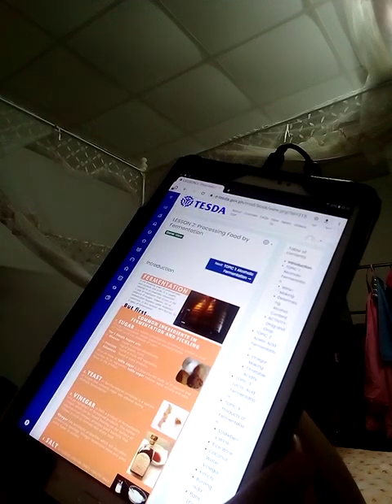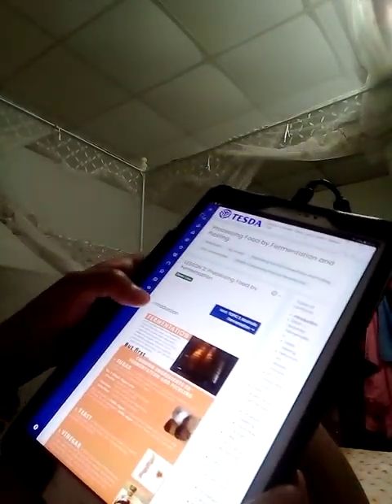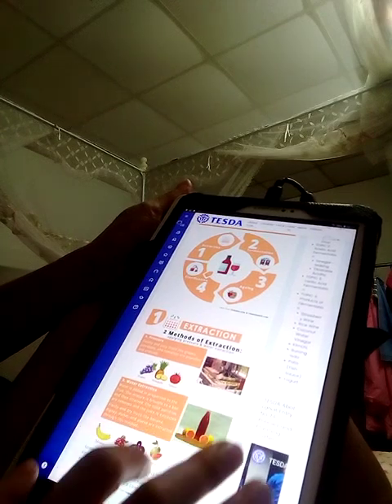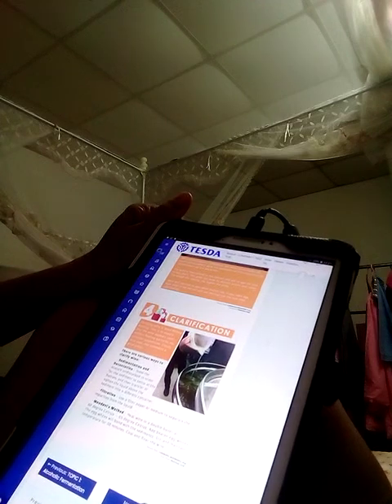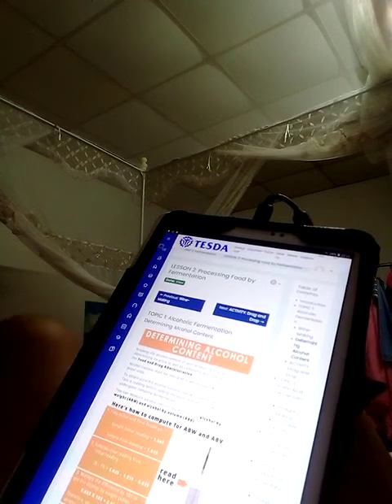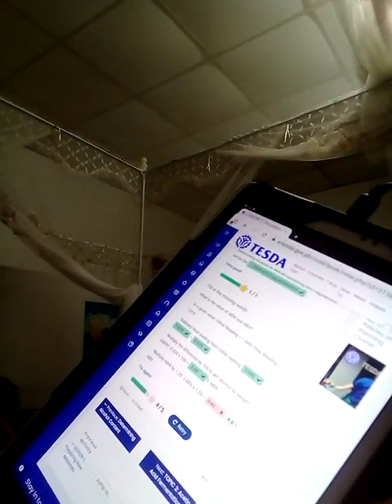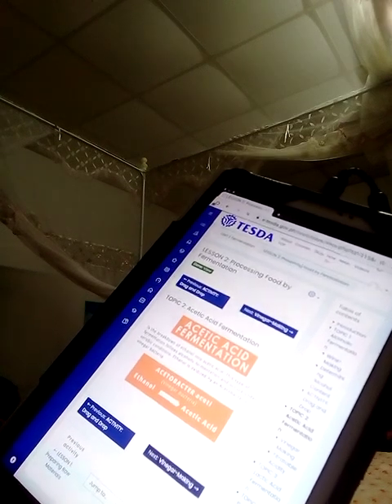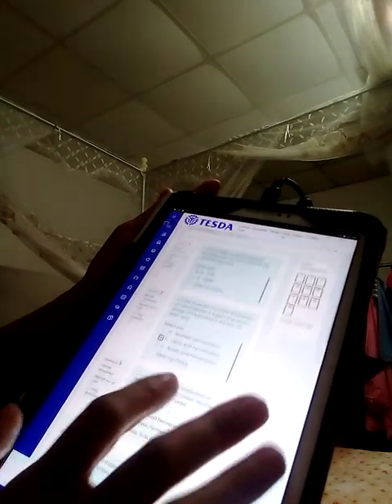Tesda Online Course: Processing Food by Fermentation and Picking #2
Unit 1. Fermentation
Lesson 2. Processing Food by Fermentation
Topic 1. Alcoholic Fermentation
Topic 2. Acetic Acid Fermentation
Topic 3. Lactic Acid Fermentation
Topic 4. Products of Fermentation
Unit 1 Test